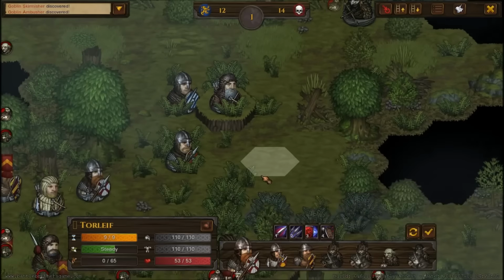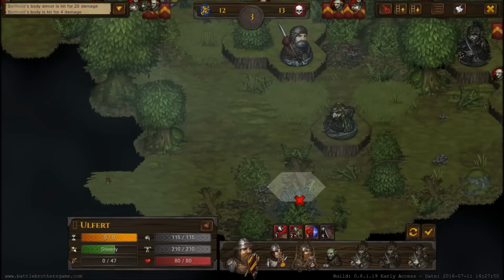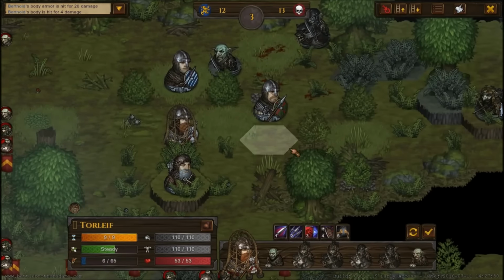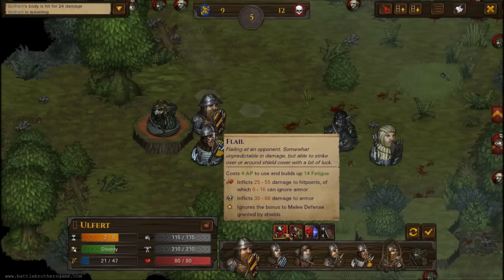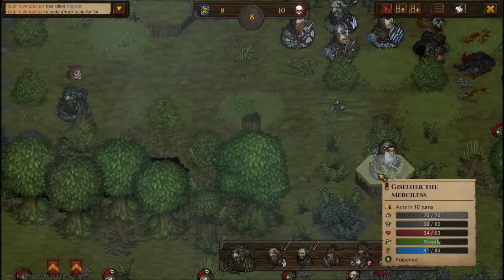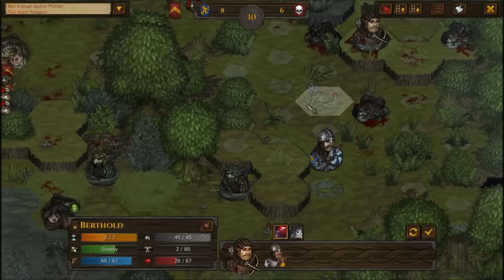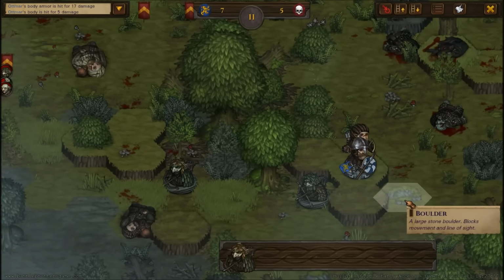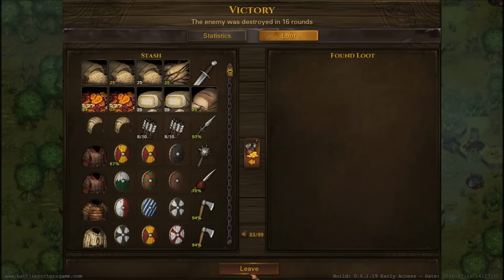Battle Brothers - Early Access 2 - Pt.23 - Black Wolf Lair Ambush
Music